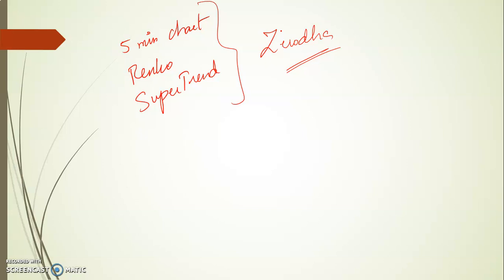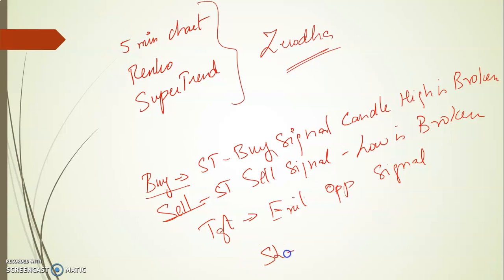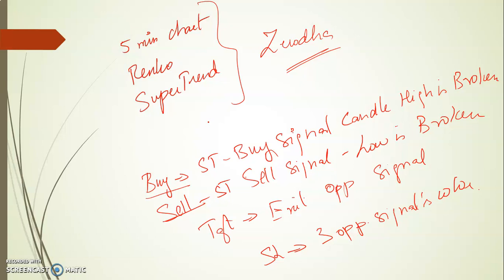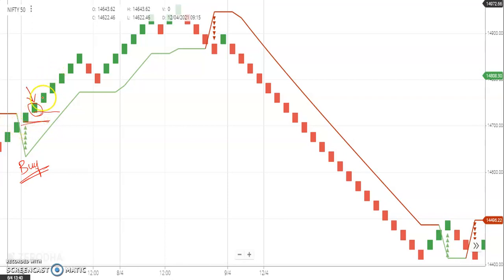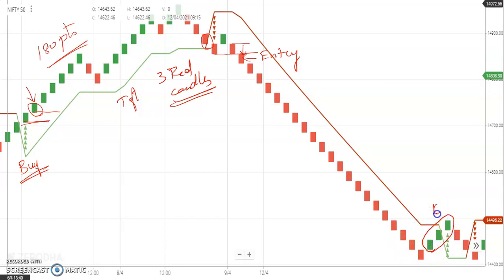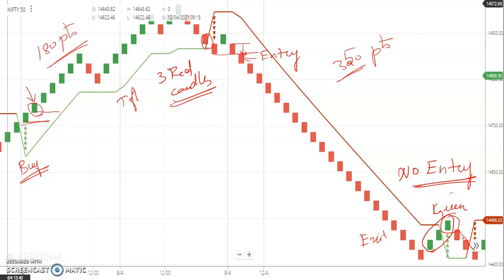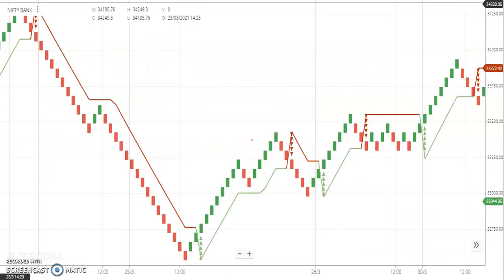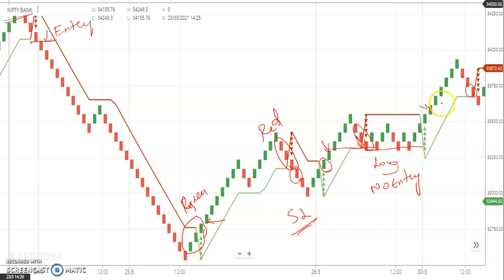Renko Charts + Super Trend - Index Intraday strategy